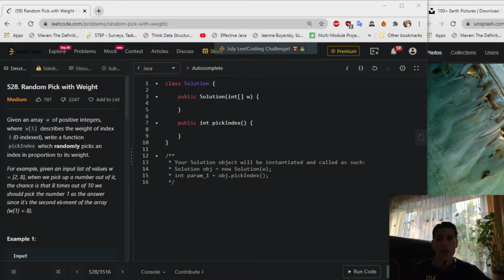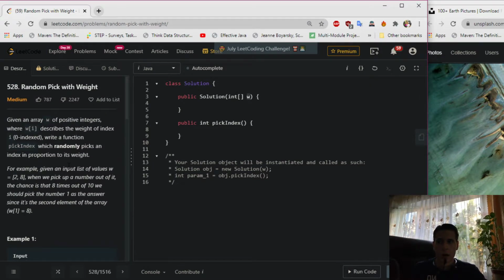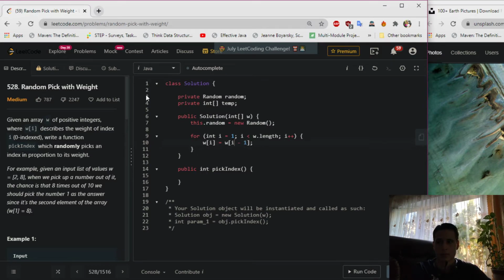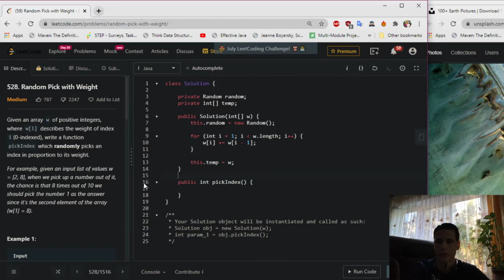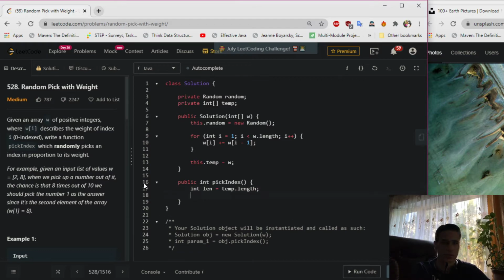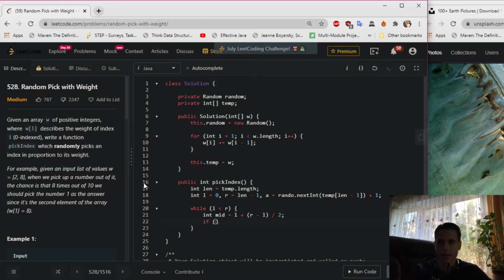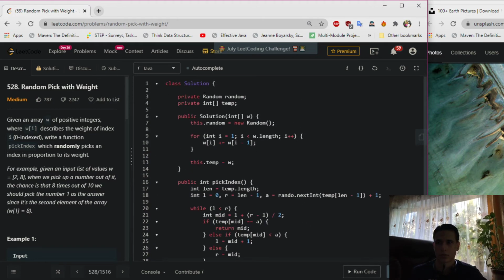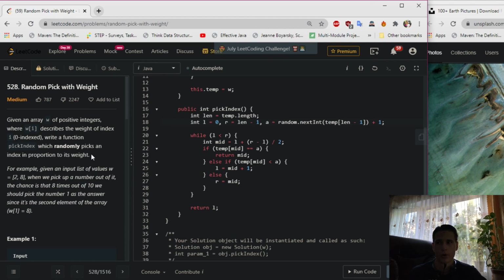LeetCode 528. Random Pick with Weight Solution Explained - Java